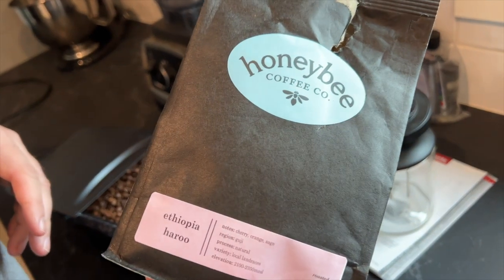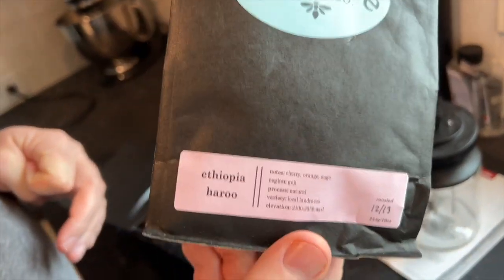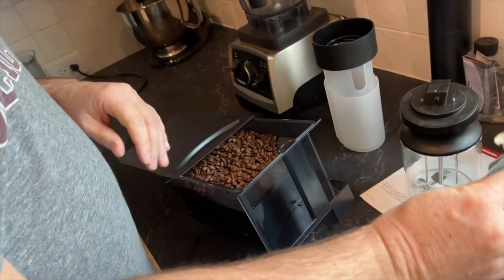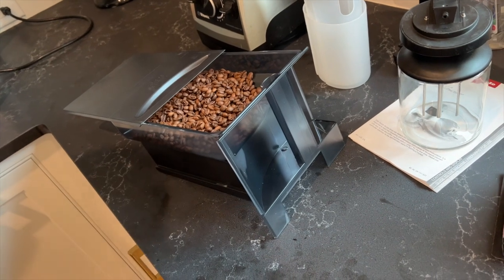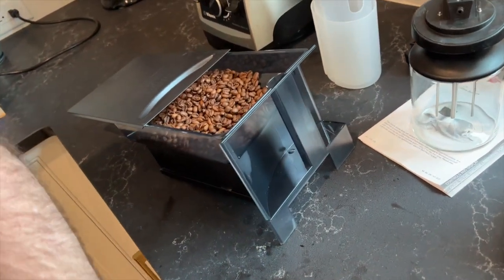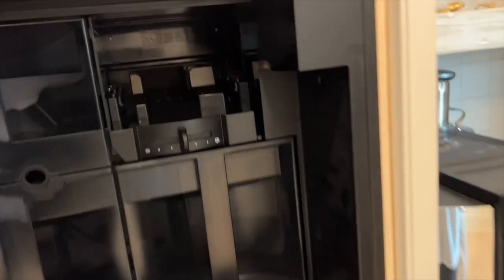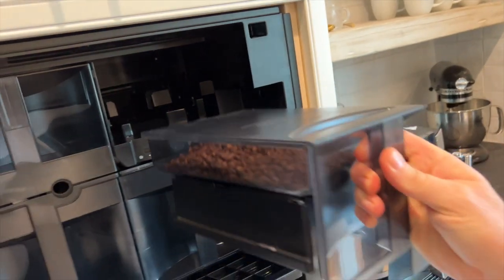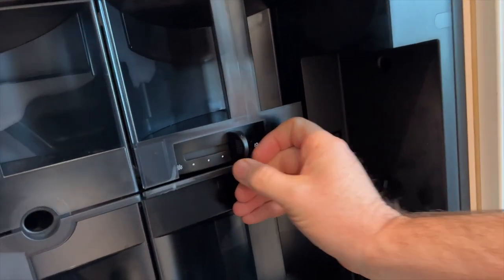How to fill the Miele Coffee maker with coffee beans